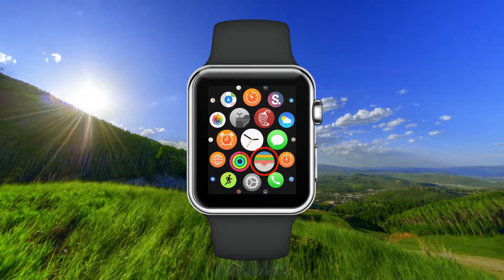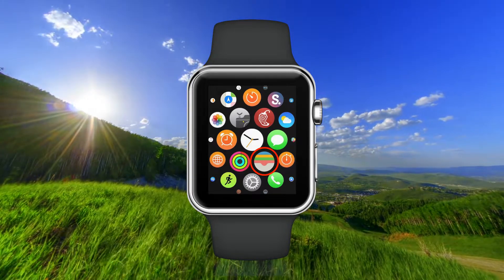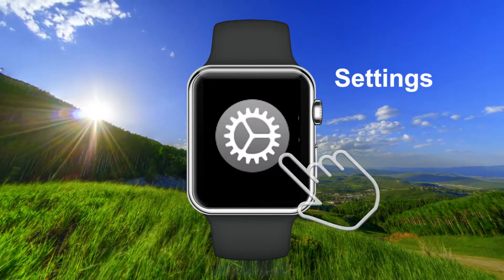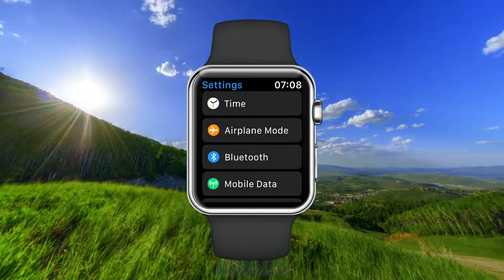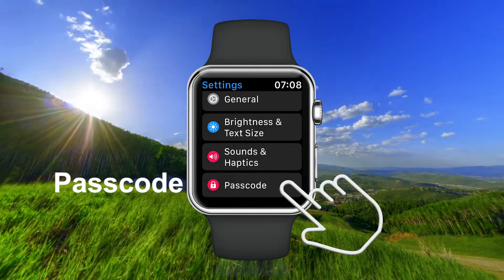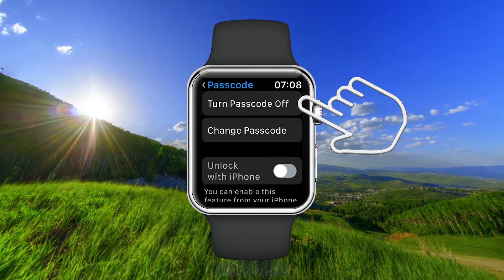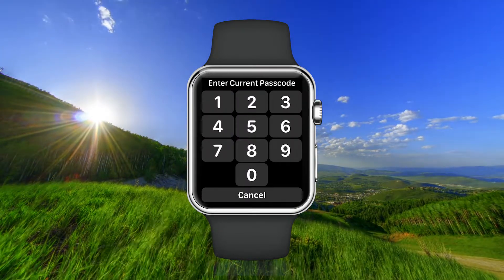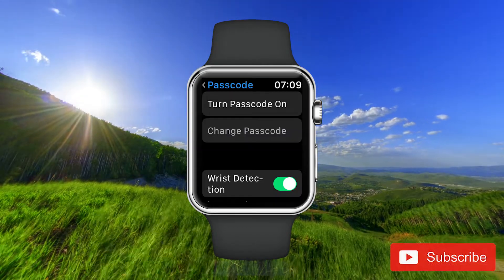How to turn off Passcode to Apple Watch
This video will help you to turn off the Passcode on your AppleWatch. How to disable Passcode to Apple Watch. Apple Watch passcode remove.